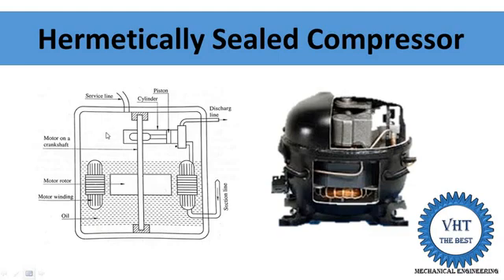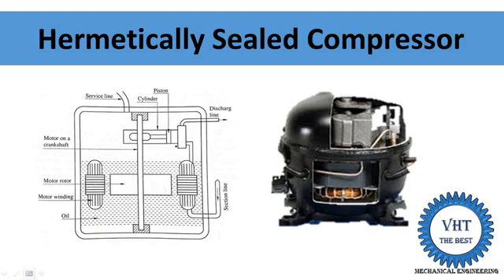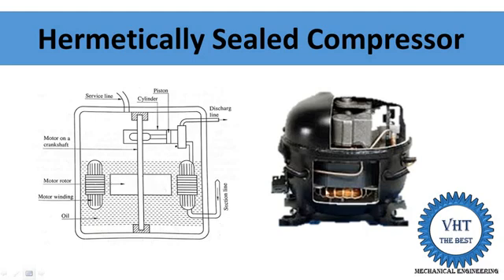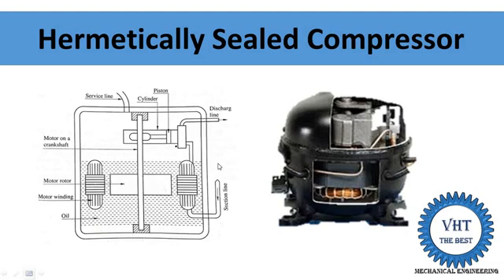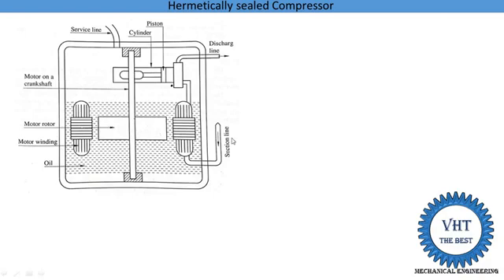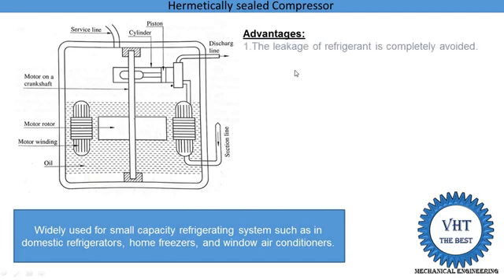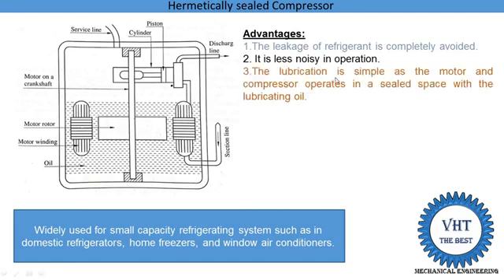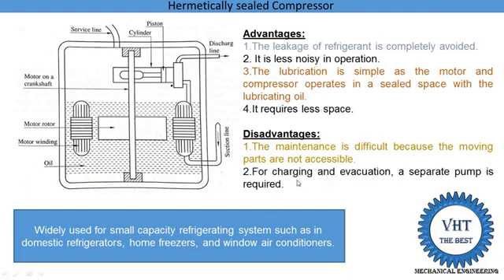Hermetically Sealed Compressor.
This Video gives animation of Hermetically Sealed Compressor.